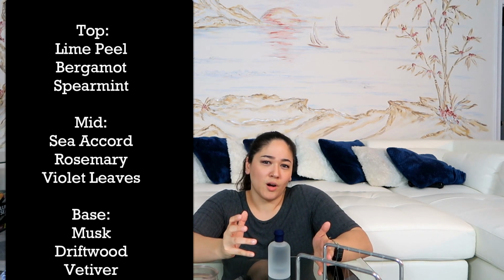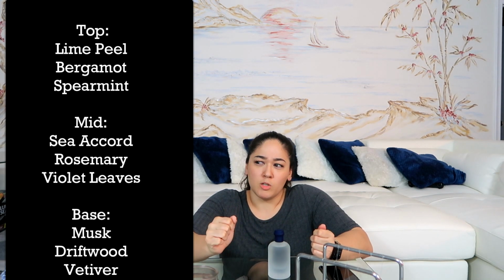Fragrance Fridays- Original Penguin Batch No 2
Timestamps:

Opening chit-chat- Open- 1:12
Story Time #1 Why I bought this- 1:12-4:22
Notes- 4:22- 4:49
How it wears: 4:50- 6:13
Mama appearance- 5:09- 5:24
How much it costs and what would I be willing to pay? 6:14-6:44
What 2 women think of this scent w/ a story time- 6:45 - 11:08
Longevity- 11:09- 12:02
Time of year: 12: 20- 12:35
Gender/who would like this: 12:41-14:02
Wrap up/Re-cap: 12:02- end

I never tried any of the offerings from this House/Brand until I tried it out at Century 21- the store not the real estate company. After trying it out then I started to notice it everywhere. In hindsight, I have seen it a few times but never got around to testing it out because it's usually sealed in a plastic container at stores like TJMaxx near me. I haven't heard a whole lot about this but I am surprised it didn't get as much hype as Zara's Rich Warm Addictive did- they are both in the same cheap and good category so what's the deal?

Ended up picking this one up for my super picky- freshie boyfriend- If you like fresh fragrances and want an easy to wear one on the cheap then look no further!

 Notes:
Top: Fresh Lime Peel, Crisp Bergamot, Wild Spearmint
Middle: Sea Splash Accord, Mediterranean Rosemary, Violet Leaves
Base: Fresh Musk, Driftwood, Earthy Vetiver